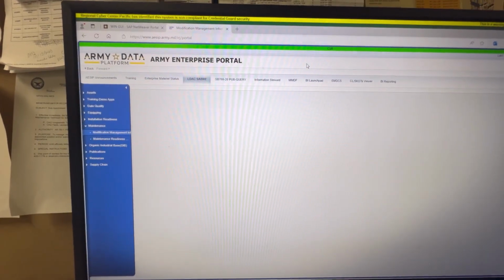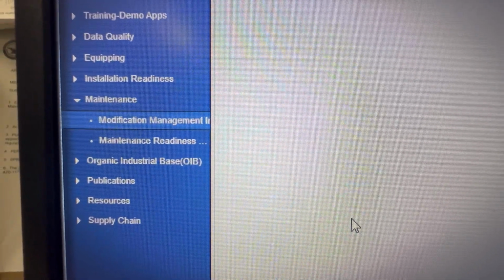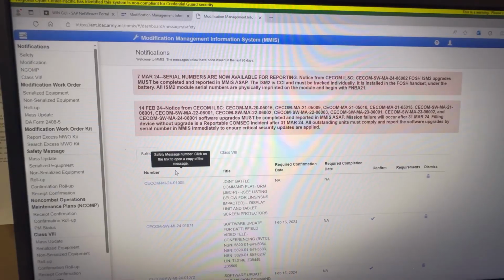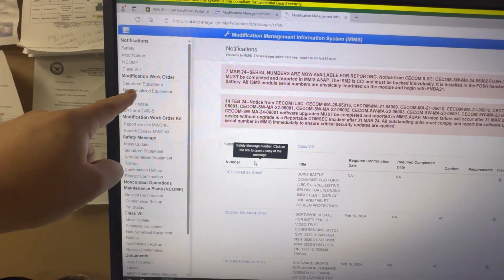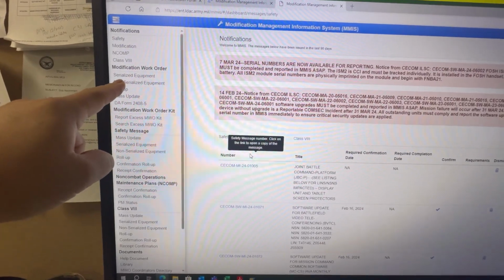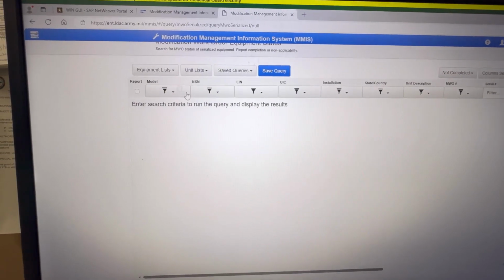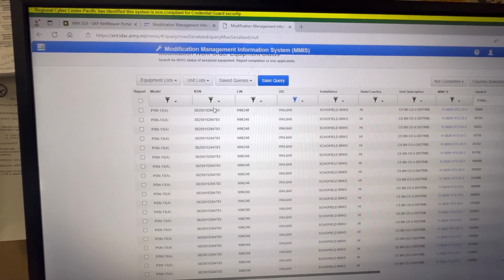Updating MWO & SOUM on | Aesip 2024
Here’s how to update your equipment in Aesip under LDAC Sabre and clicking Maintenance Modification Information system (MMIS).

Modification Work Order- MWO
Serialized equipment

Safety of use message- SOUM
Serialized equipment